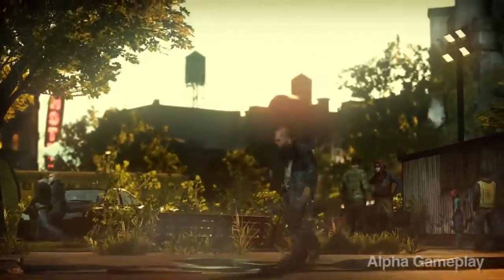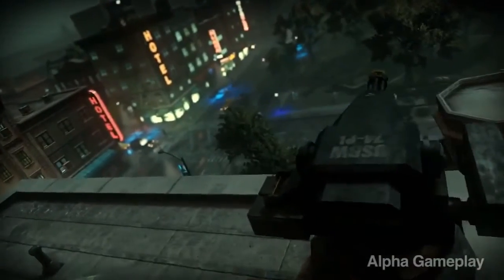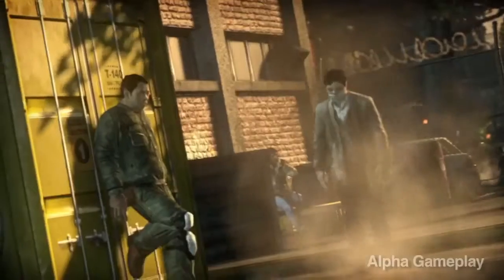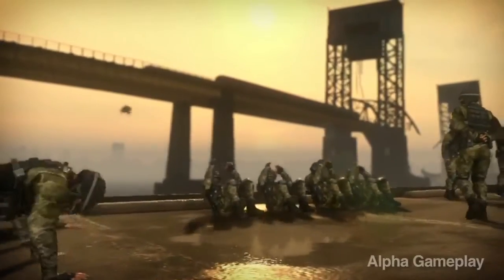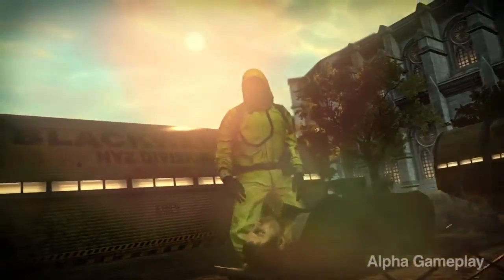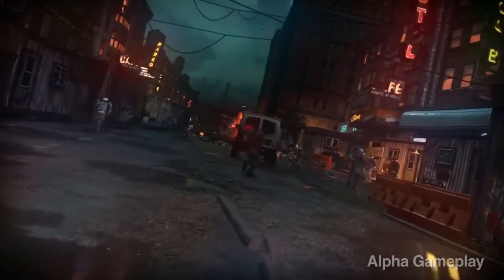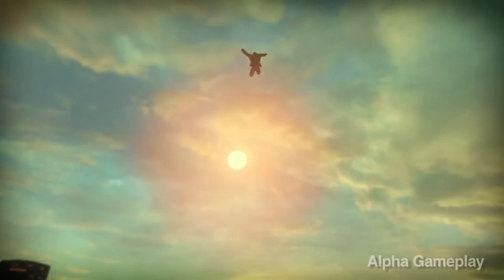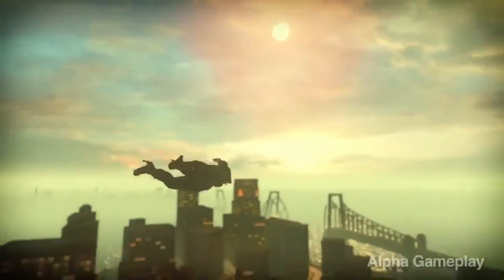Prototype 2 Welcome to NYZ trailer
A welcome to NYZ trailer for Prototype 2. For more on this and other horror games